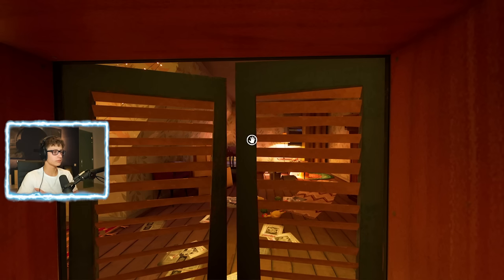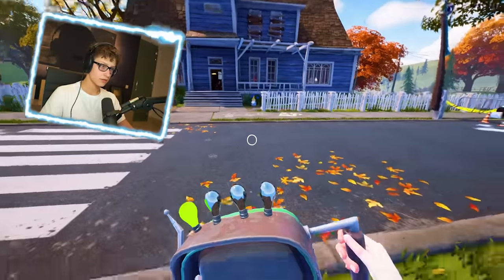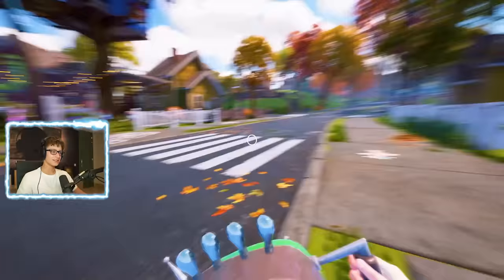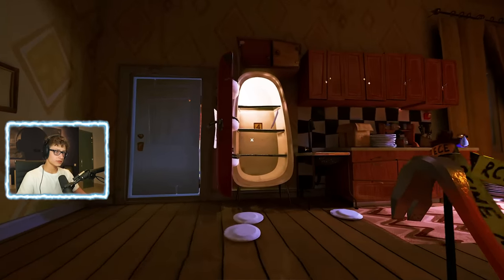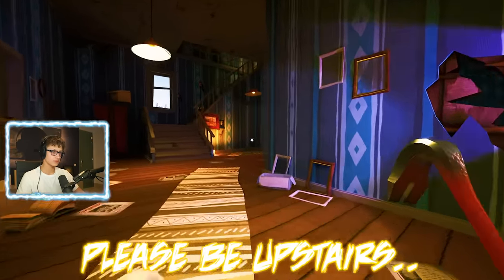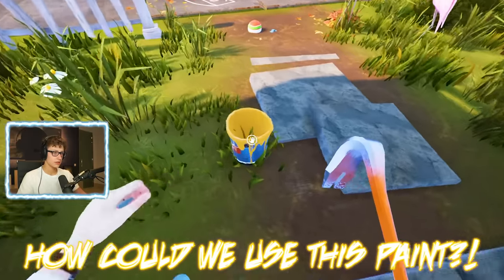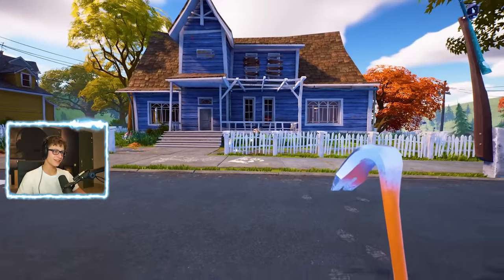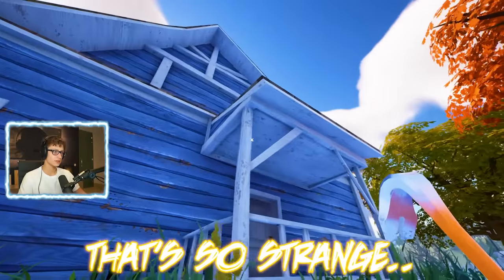UNLOCKING THE BASEMENT | Hello Neighbor #3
Unlocking the basement, what's next?